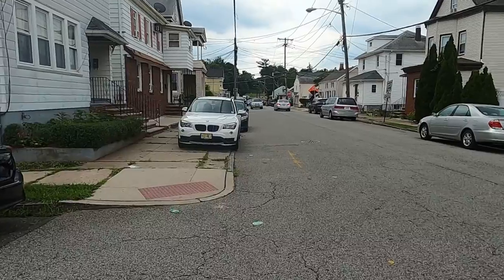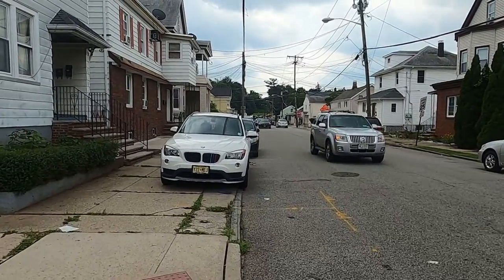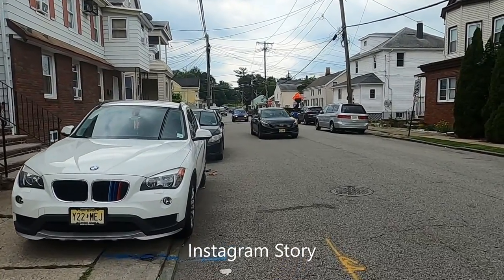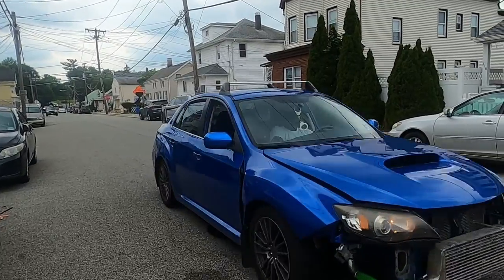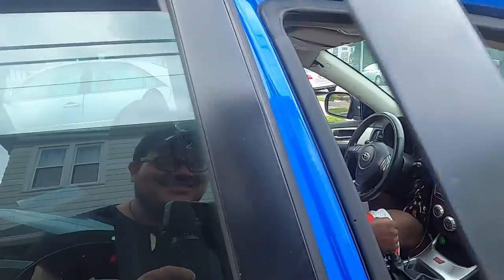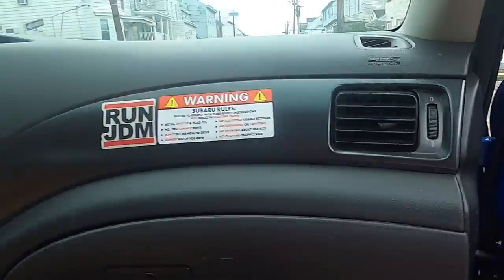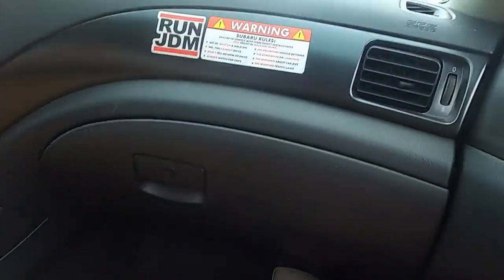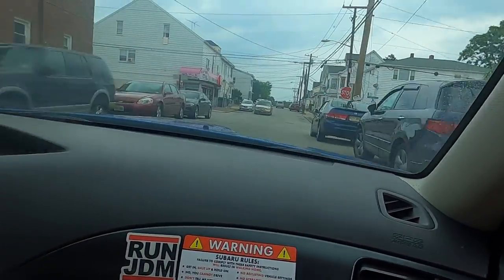Satisfying turbo sounds (Monster)